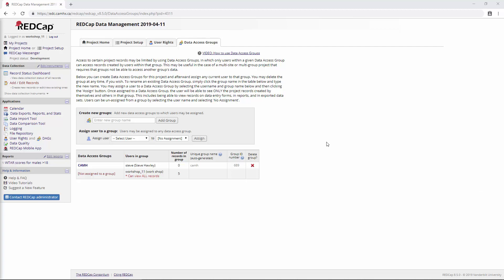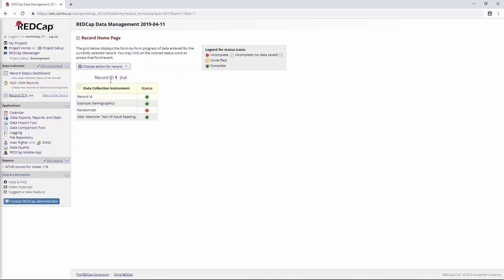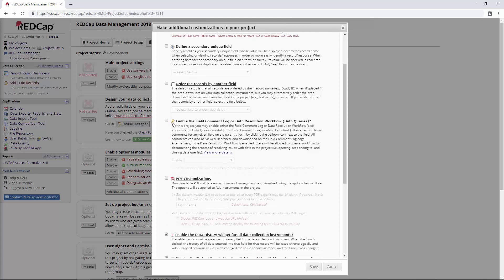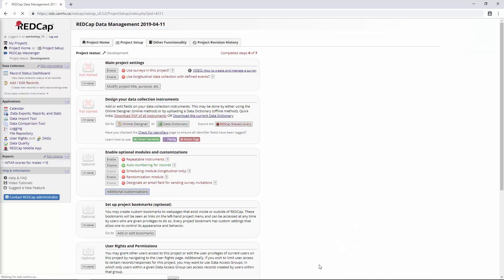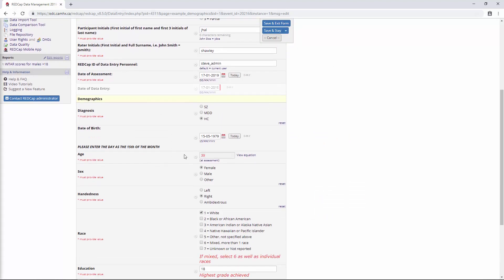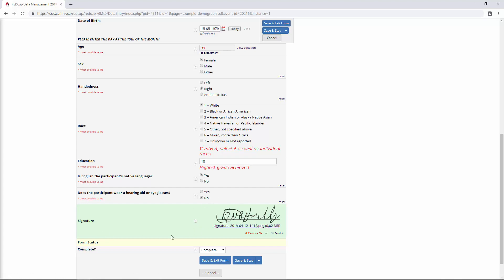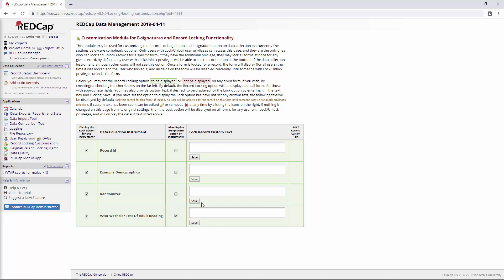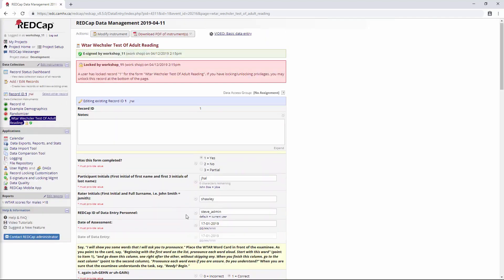REDCap Data Management, Security & Randomization - Part 4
In this section we cover:
1. Additional Customizations
2. E-Signatures